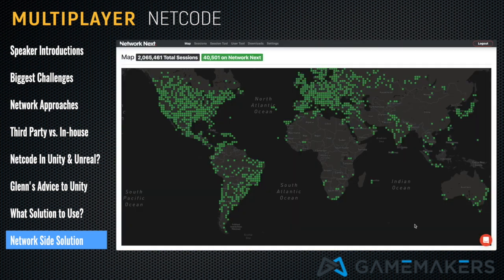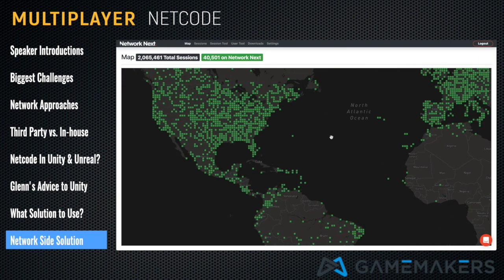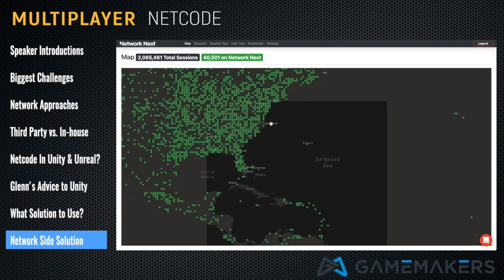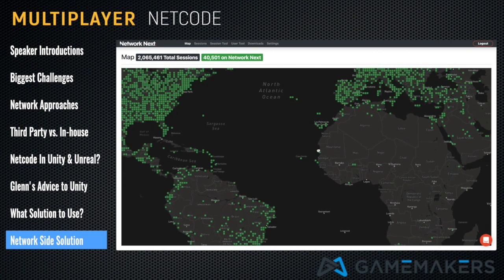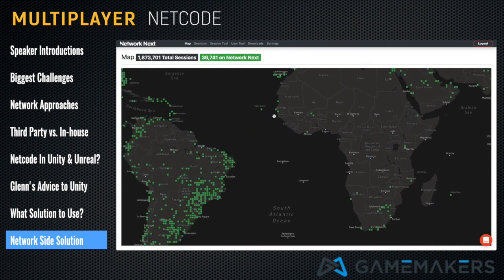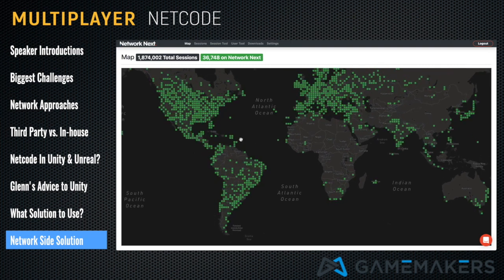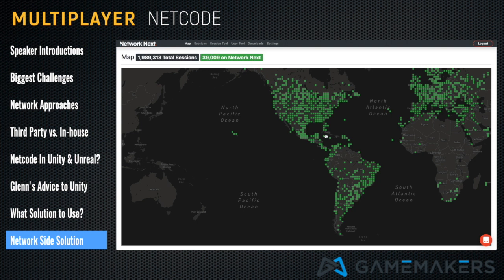Netcode for Multiplayer Games | Glenn Fiedler, Avinash Pandey, and Chris Wegman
We talk about netcode for multiplayer games. How to achieve competitive performance.

Talking about this topic we have some incredible speakers including:

- #1. Glenn Fiedler who has been a programmer and multiplayer lead at companies like Irrational Games, Pandemic, Playstation, and Respawn. Currently, Glenn is the founder and CEO of Network Next which is essentially creating a new internet for multiplayer games.

- #2. Avinash Pandey, is the CTO of LILA Games. LILA is probably best known for having the handsomest CEO in the games industry. But before LILA Avinash most recently worked on a multiplayer F2P shooter game Mask Gun that has amassed over 40M installs.

- #3. And finally we have Christof Wegman. Founder and CTO of Photon Engine. Photon is the world’s #1 independent networking engine and multiplayer platform. Christof has been working on Photon for almost 18 years.

Topics we cover:
00:00 Intro
01:32 Biggest Challenges
12:54 Network Approaches
27:28 Third Party vs. In-house
37:33 Netcode In Unity & Unreal?
44:05 Glenn's Advice to Unity
48:30 What Solution to Use?
55:18 Network Side Solution